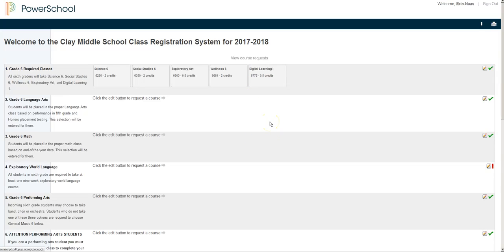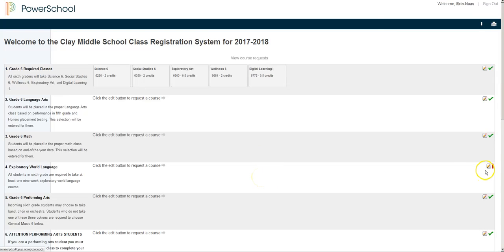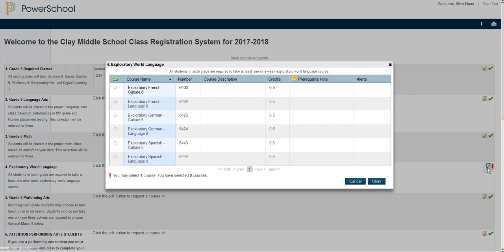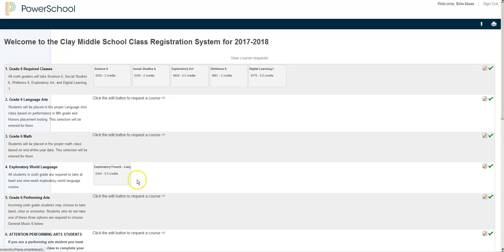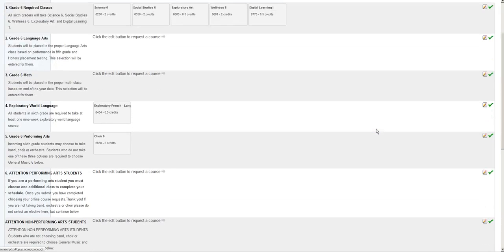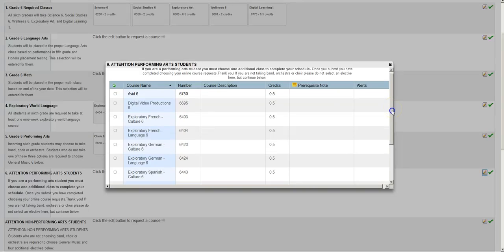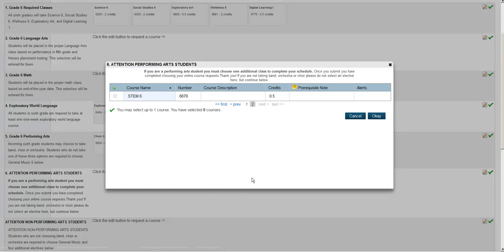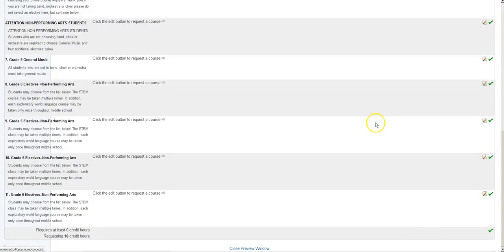6th Grade Performing Arts